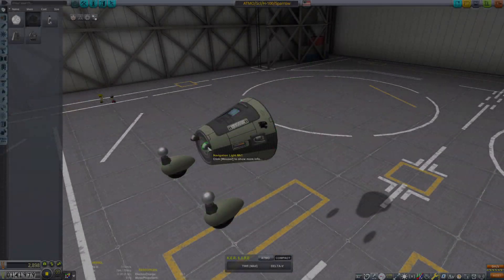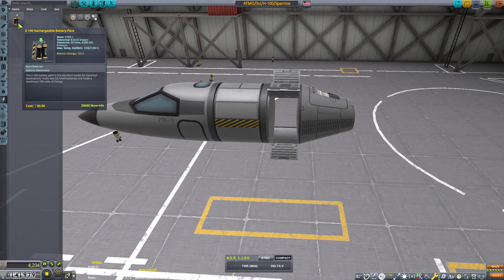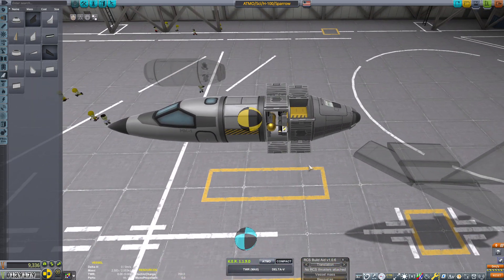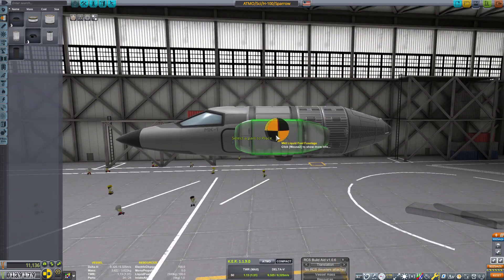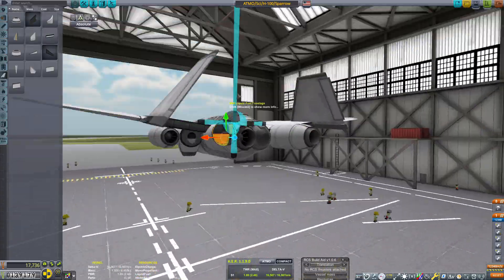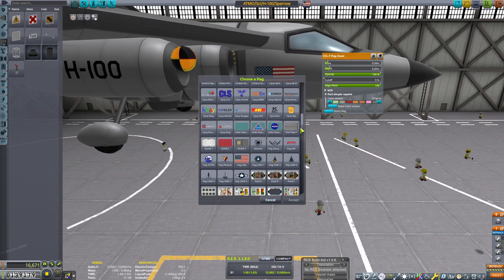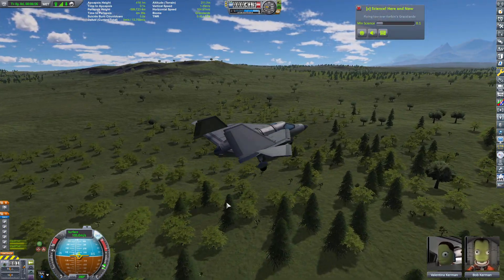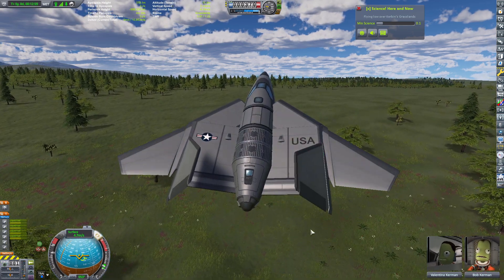First VTOL Aircraft | KSP 10% Science Ep-30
For our first real aircraft in Hard mode career, We just built a VTOL because why the hell not?

This is now a HAZARDOUS ZONE. Boots, Hardhat and gloves are MANDATORY.👷🛠️

10% Science Hard Mode Career.

GAME : Kerbal Space Program
X3 Reunion Soundtrack
Surviving Mars

FIRE FLY (Better Re-entry effects)
VAPOR CONE (Mach Effects)